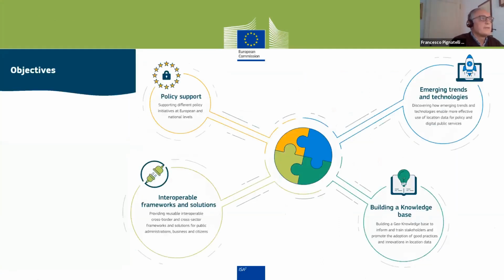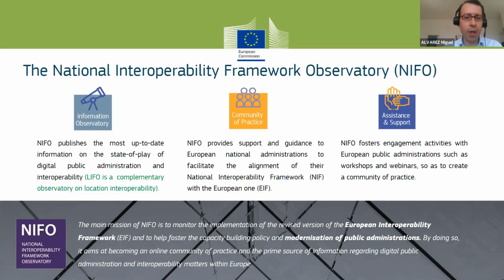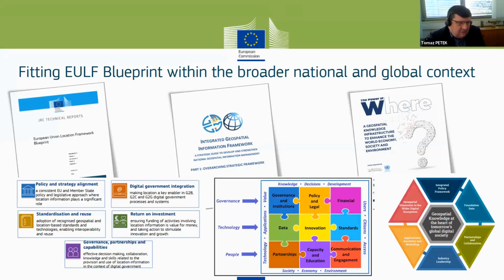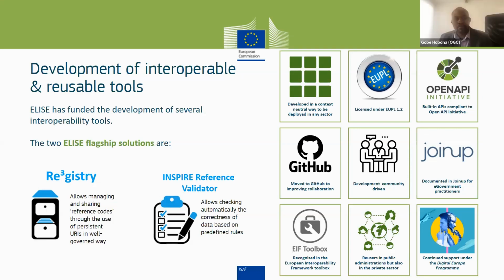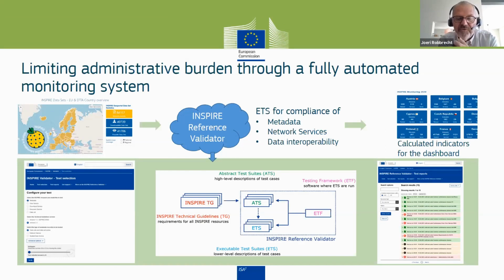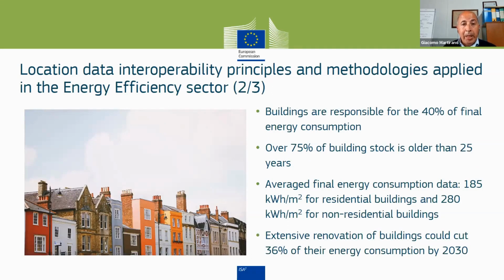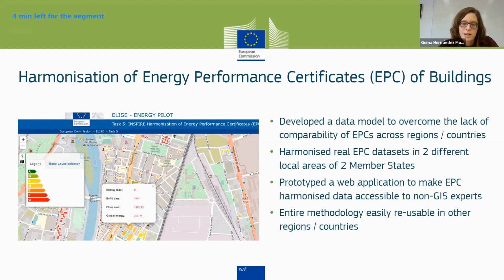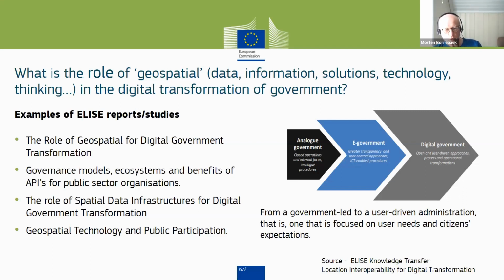DigitALL : ELISE enabling the interoperability of digital government from a location perspective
The DigitALL Public Conference from 20-22 April 2021 marked the closure of the ISA² and associated Connecting Europe Facility (CEF) programmes and paved the way for the Digital Europe Programme. During this three-day event, the attendees had the unique opportunity to hear and engage in discussions on Innovation and GovTech, Interoperability, Open Source, Smart Cities, Trust and Security, among others. The conference gathered more than 30 speakers in over 30 parallel sessions, attended by more than 1,500 participants.

Within the DigitALL Public Conference, ELISE organised the “ELISE enabling the interoperability of digital government from a location perspective” workshop on 22 April. In the workshop, speakers and panellists from the Commission and public administrations in the Member States, industry and international organisations showcased through user stories some examples of good practices developed through ELISE support.

0:00 Introduction and overview
7:14 Location Interoperability Framework
28:28 Reusable tools for interoperable location data and reporting
46:20 Reuse of location data interoperability principles and methodologies in different sectors
1:02:41 Following a user-driven approach
1:21:00 Panel
1:43:20 Conclusion